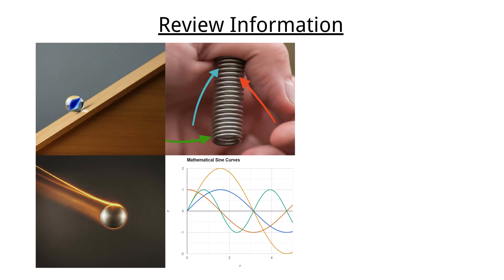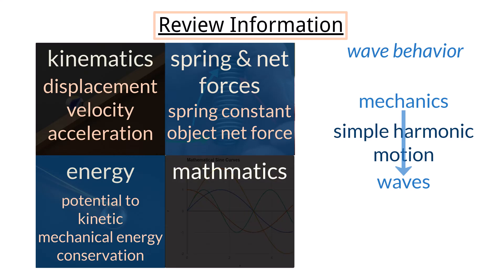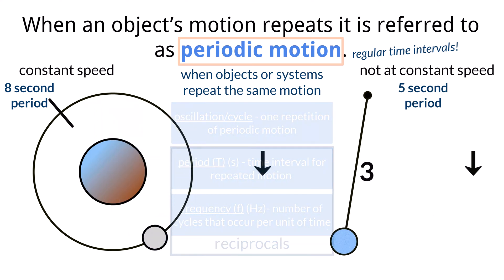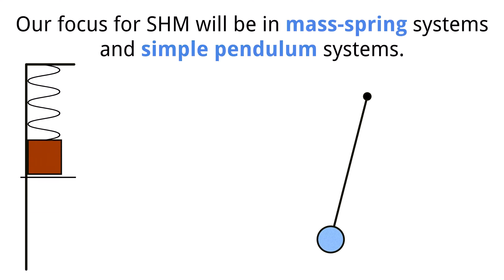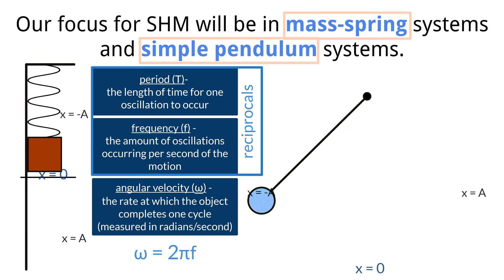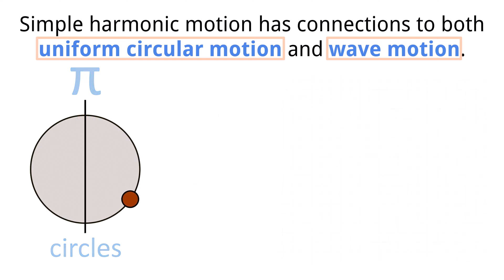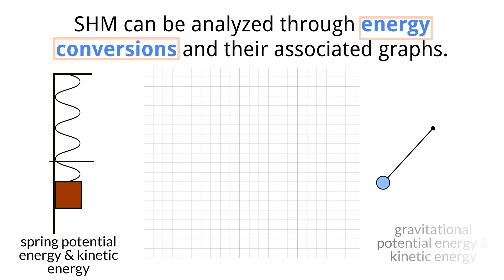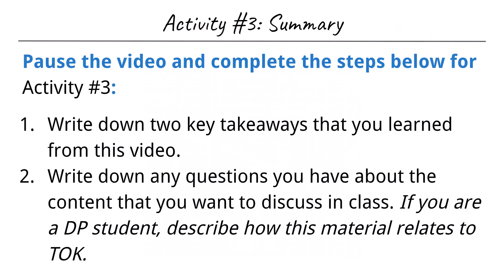IB Physics C.1 - Simple Harmonic Motion [SL/HL] - Interactive Lecture 2025-2033